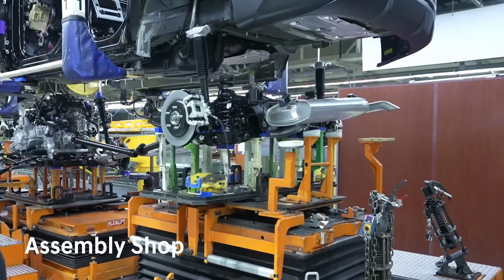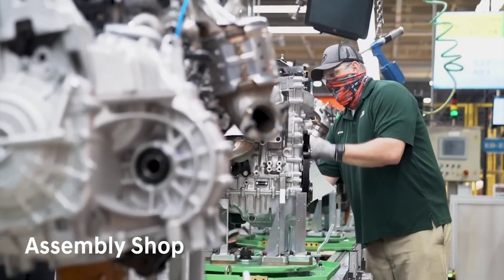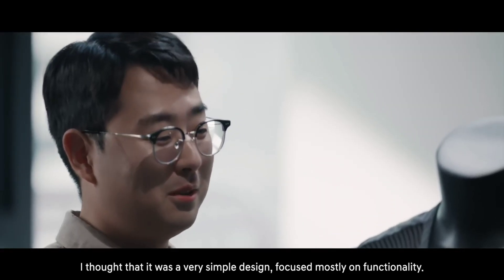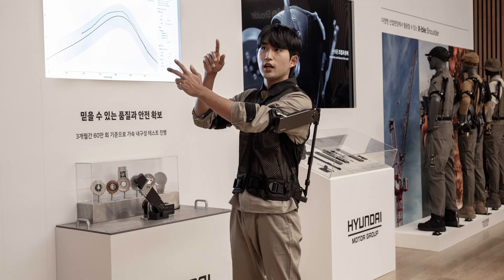Hyundai and Kia Introduced X-ble Shoulder Robotic Arm for Assembly Line Workers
The X-ble Shoulder is a vest that is worn on the body and assists in performing tasks related to lifting or holding objects above the head. It compensates for the effort of the arms and reduces the load on the shoulders, reducing the tension of the anterior and lateral deltoids by up to 30%. The device does not use a battery and its mechanical module generates auxiliary force using a patented multi link structure. It weighs 1.9 kg and can be adjusted to the user’s body.